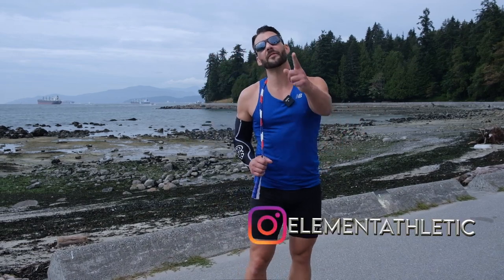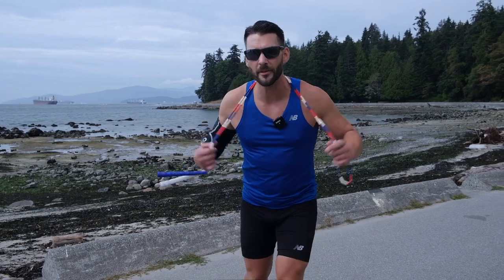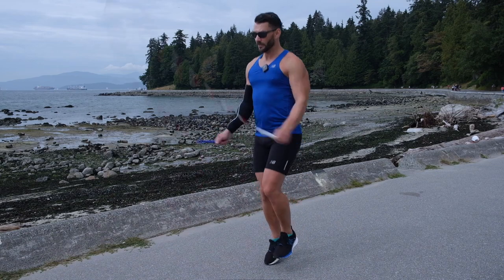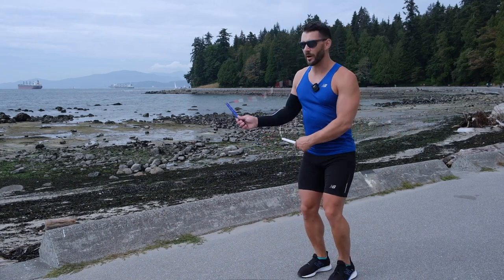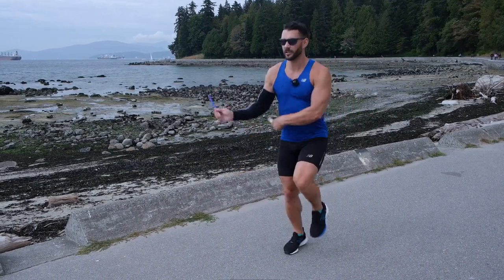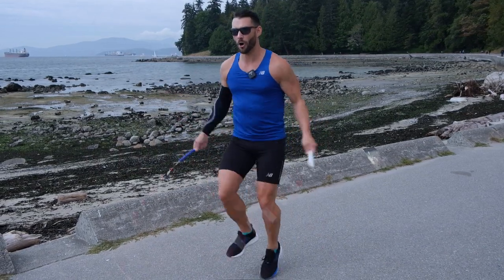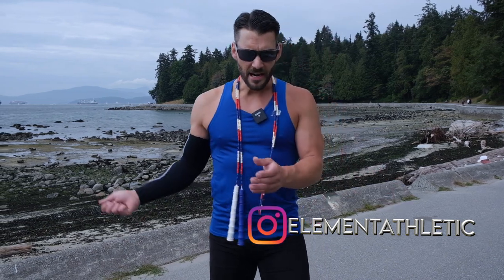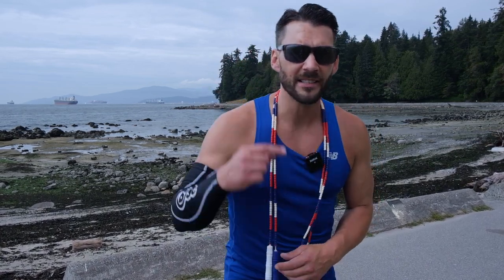How To Jump Rope: Southpaw Side Cross Tutorial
How To Jump Rope: Southpaw Side Cross Tutorial. If you've been following along throughout our 30 day Jump Rope Challenge, then this workout & tutorial will be easy for you. The Southpaw Side Cross Tutorial is a fun one to show your friends. If they don't know how to jump rope, show them our series.

We're always looking for your feedback as we're back to creating new content weekly. Please share this with your friends and/or give it a big thumbs up!

💥💥 EQUIPMENT 💥💥